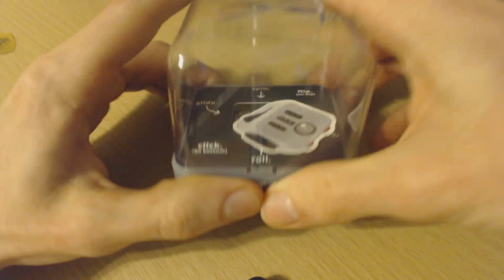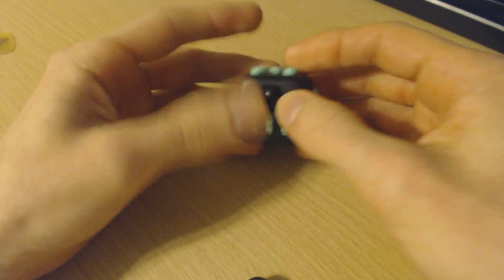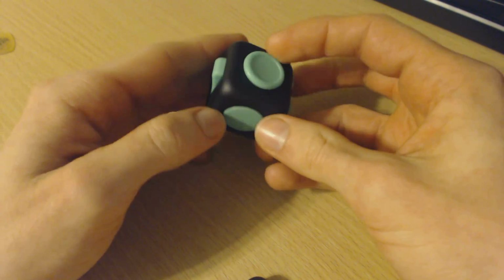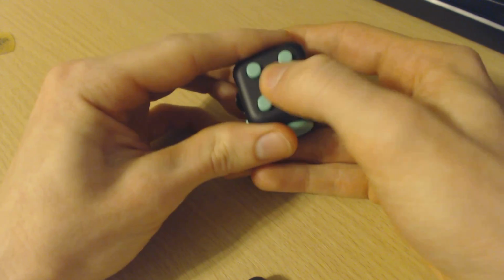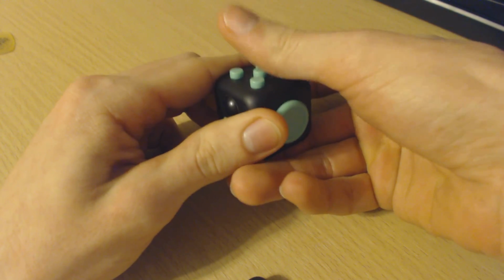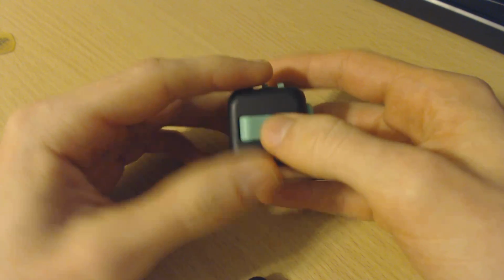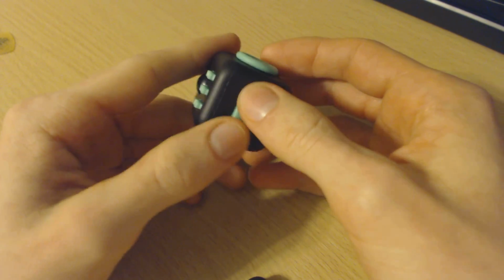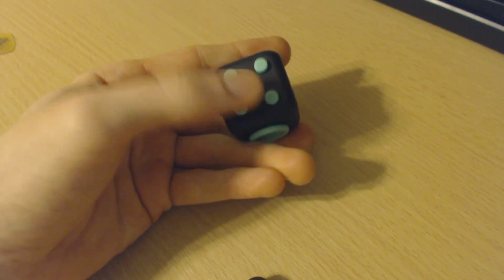Antsy Labs Fidget Cube review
Pretty weird looking guitar. Sorry for the bad audio.

I was backer number 2,400. I received a shipping notification Jan. 5th and it arrived at my place in GA on Jan. 12. The green color is much brighter and more, uh, "green" than it appears in the video. Sort of a medium kelly green. Not lime, not too minty.